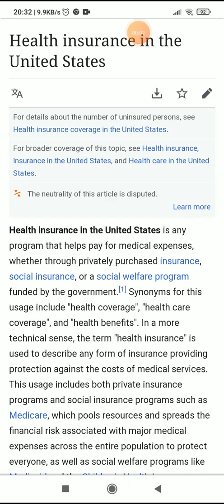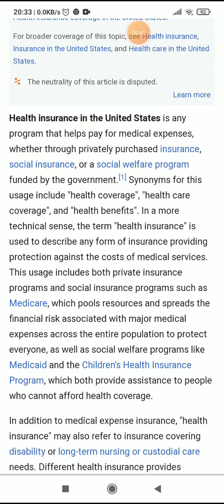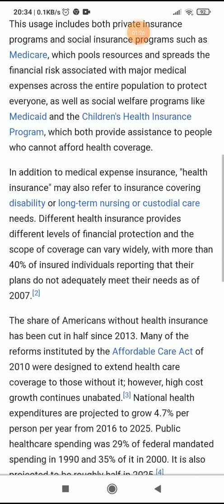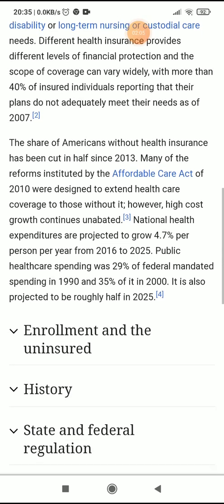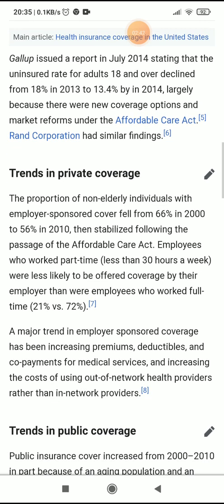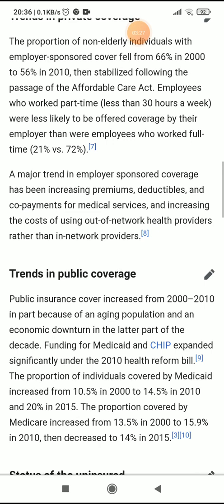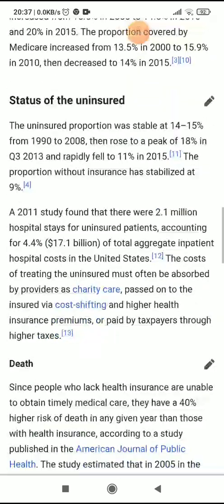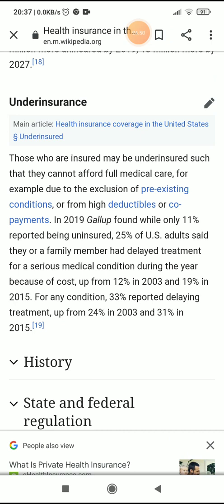Insurance health insurance in United States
Insurance health insurance in usa